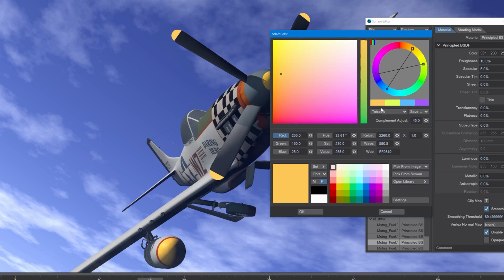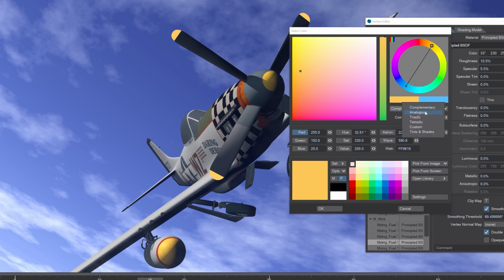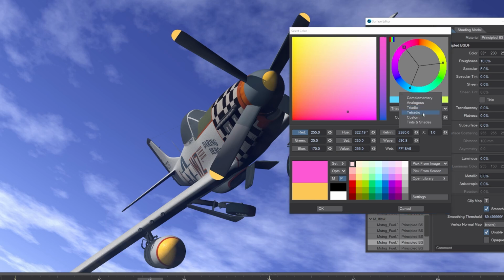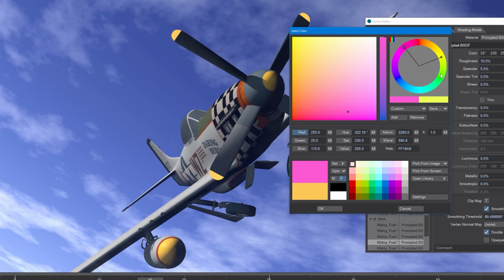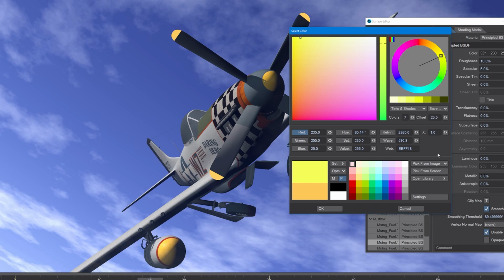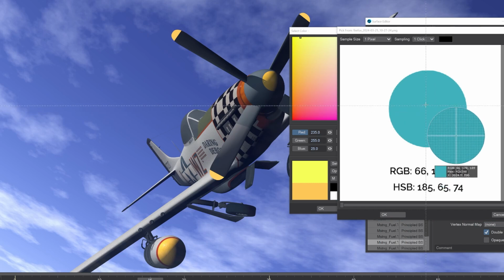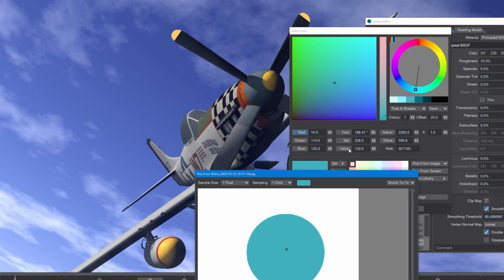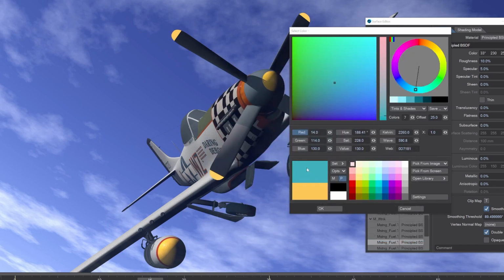Lightwave 3D Colour picker Part 3